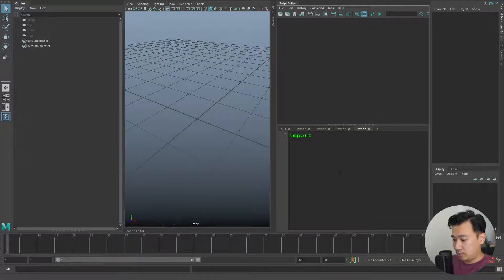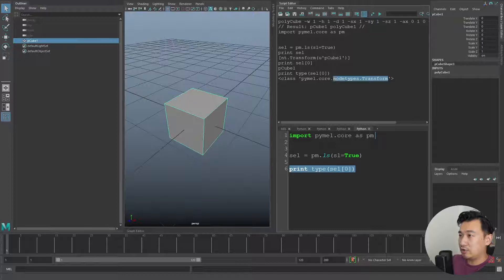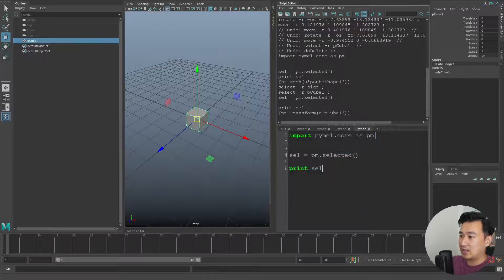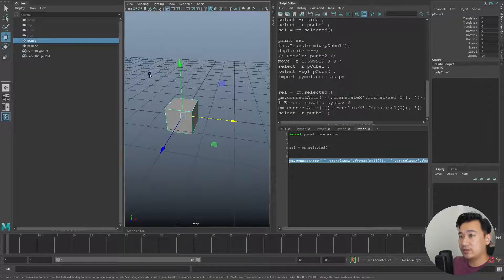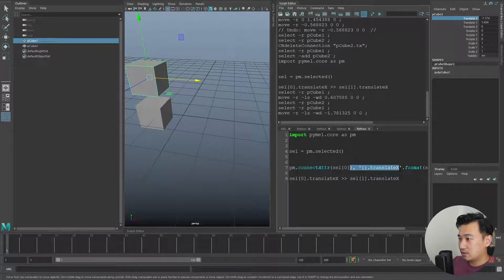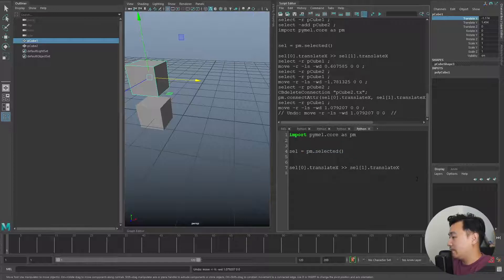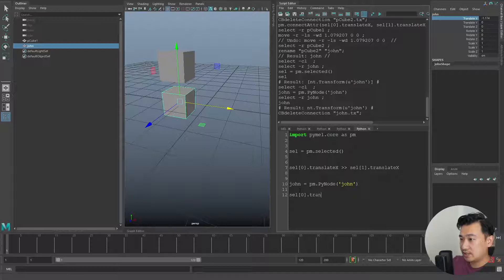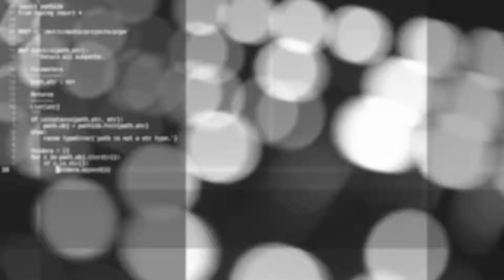3 Quick PyMel Tricks - Let's Payathon #18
Episode #18 Let's Payathon - Before we get too deep into why we might want to use PyMel, here's a quick 5min tip on how to switch over to PyMel.

Every week there will be a new episode that builds on the previous episodes. Before you realize it, you will be awesome at Python, but most importantly, you can apply it.

You can ask questions about animation, python, the industry, or just post up work to get feedback or to inspire others:

You can also find us on a bunch of different social media platforms: